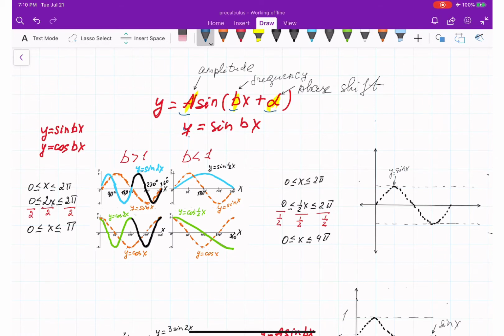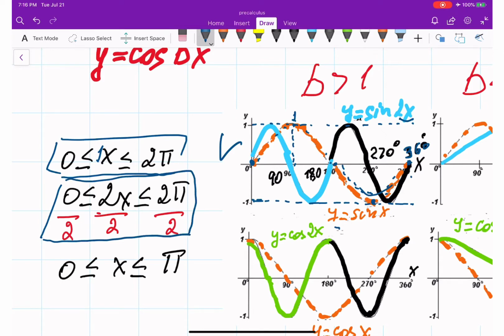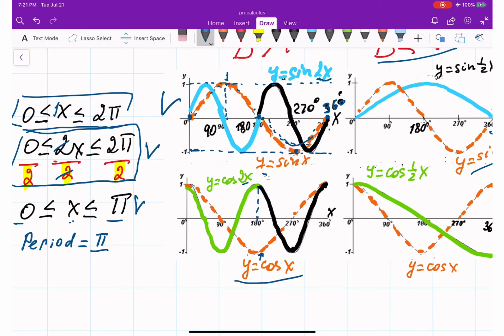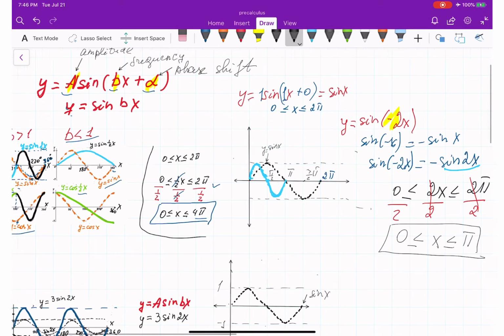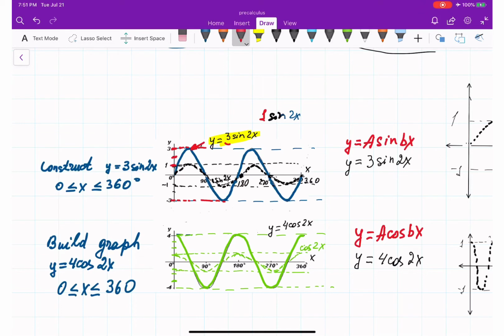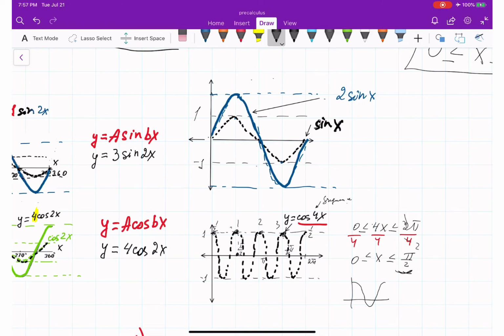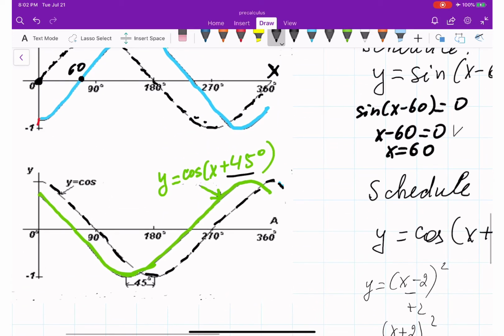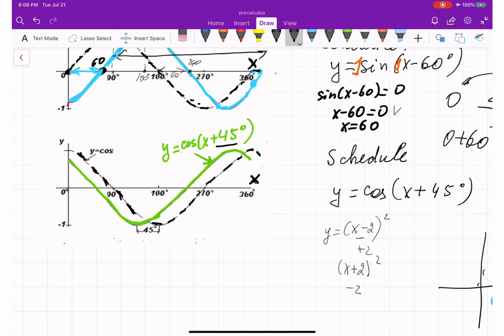Precalculus: Trigonometric Functions Amplitude, Period , Phase Shift, Frequency sinx cosx